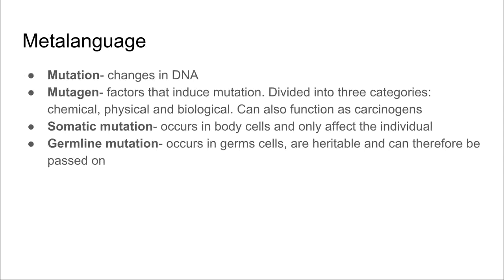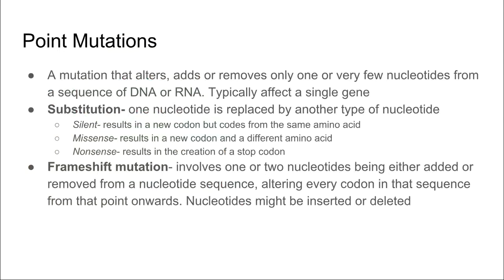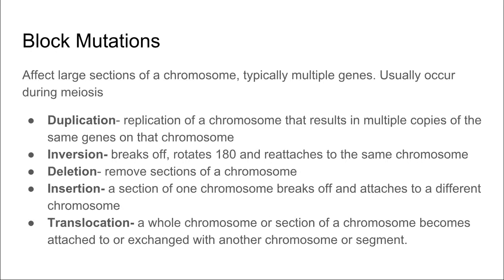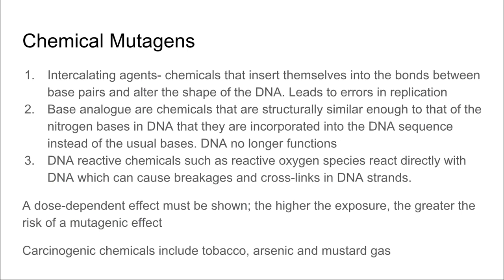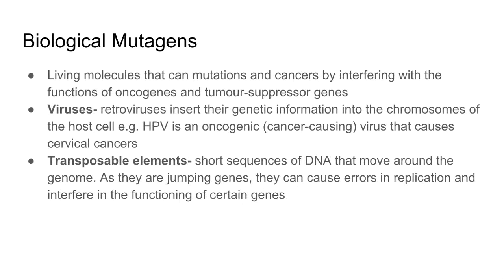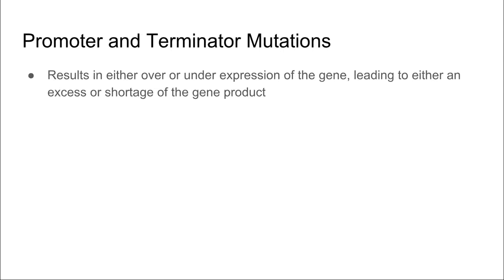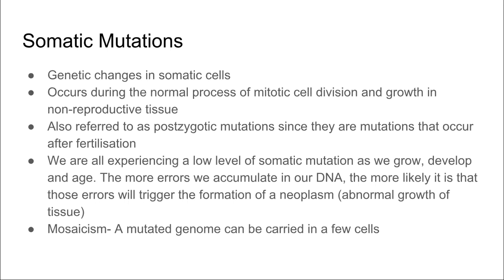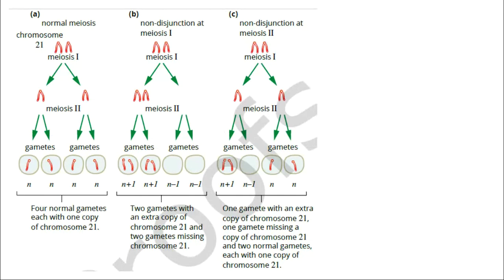Module 6 Lesson 1